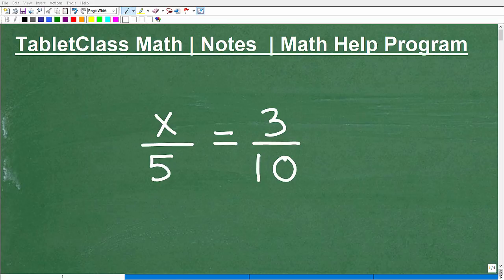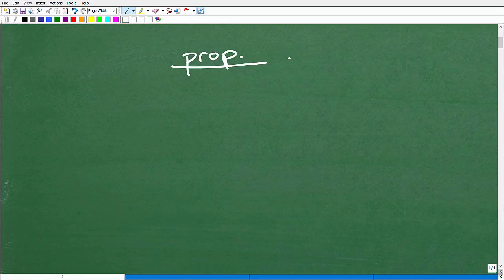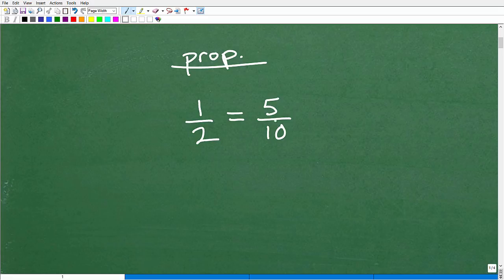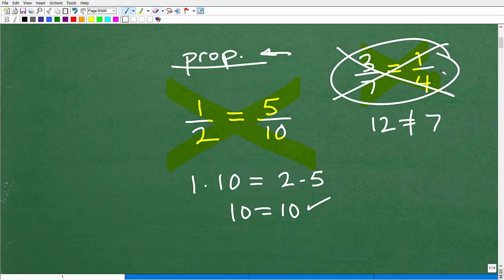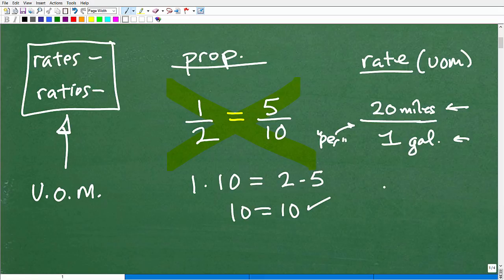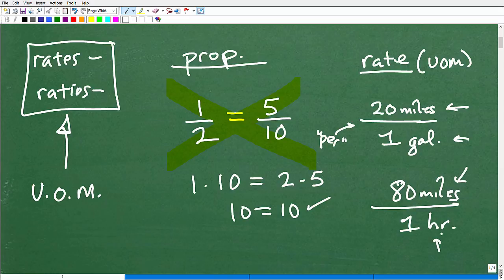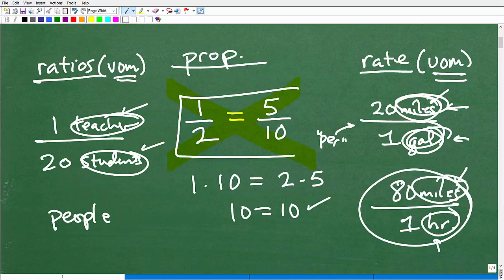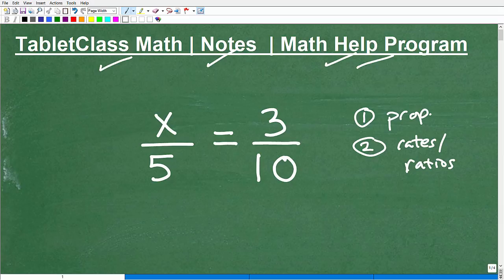Let’s Solve This Proportion…Step-by-Step…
Math help with solving a proportion.  Also, math help with ratios, rates and cross product. For more math help to include math lessons, practice problems and math tutorials check out my full math help program